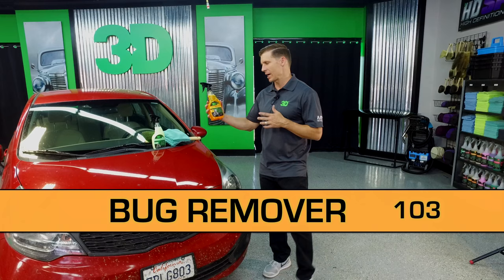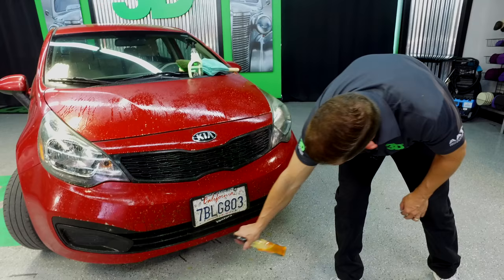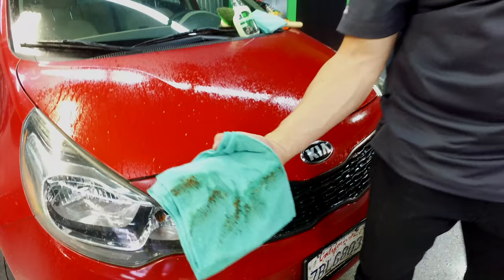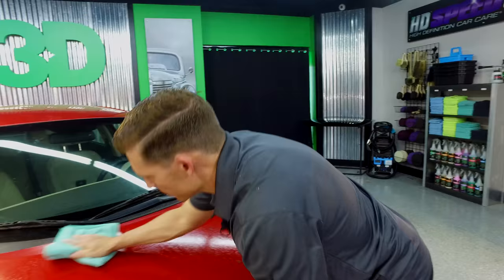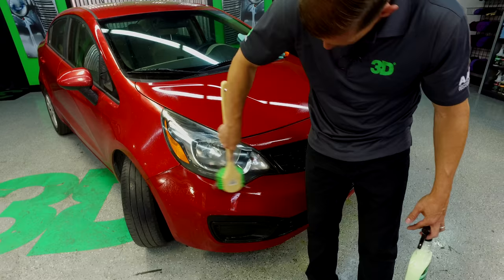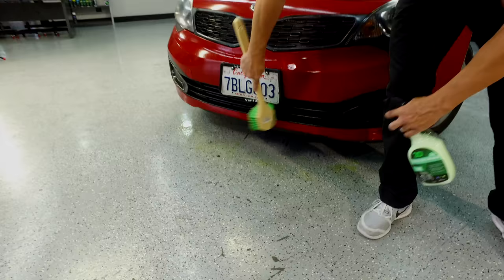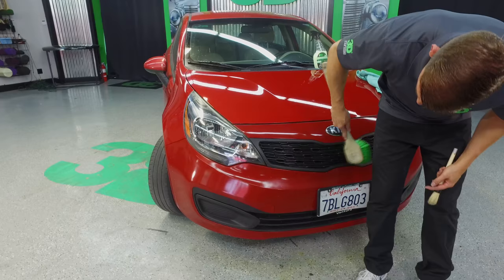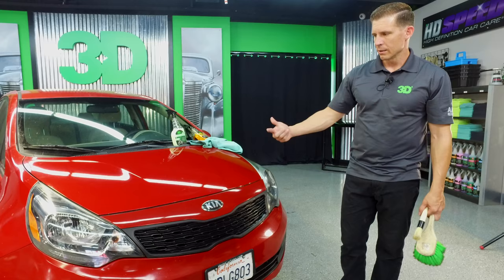How to remove a lot of bugs from your grill.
Bug Remover is still the best way to remove bug residue from your vehicle.  Don shows how to use a long handled, soft flog brush to get all up in the grill.  He also demonstrates a smaller detailing brush.